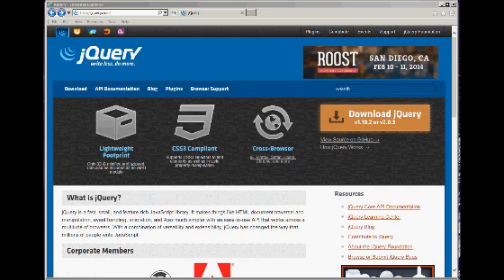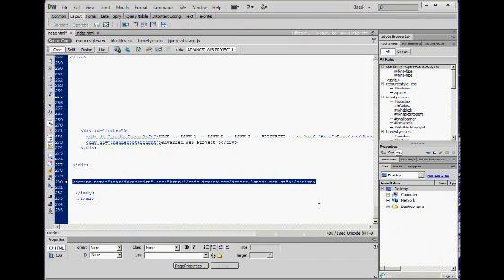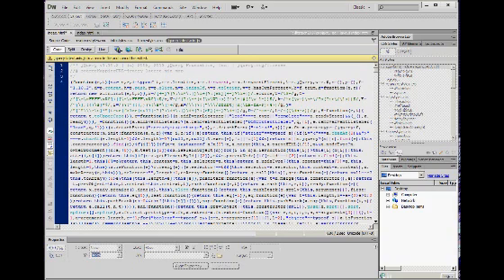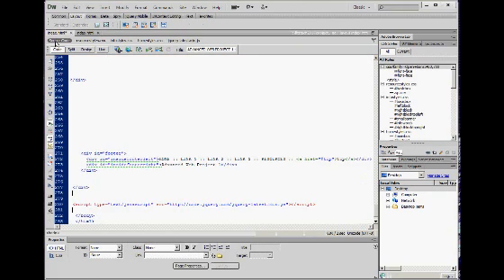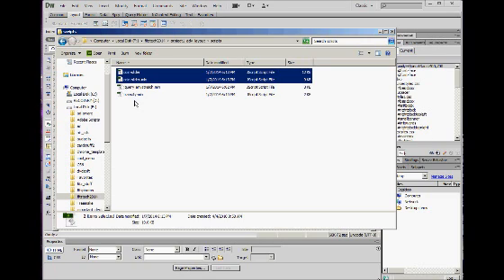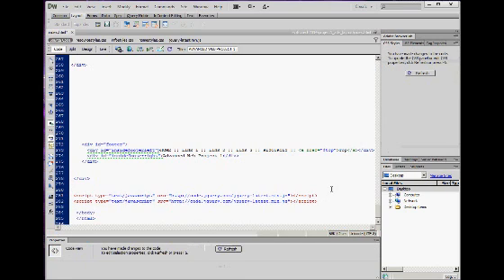Advanced Web Project 1w JQuery and Plugins